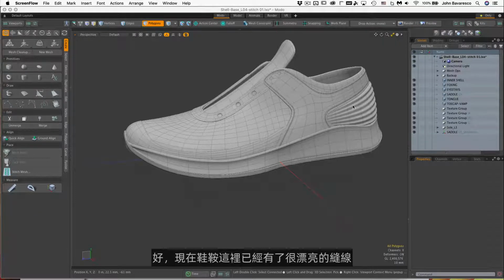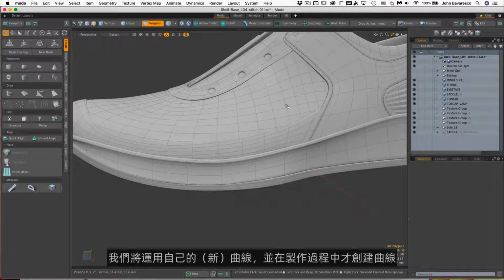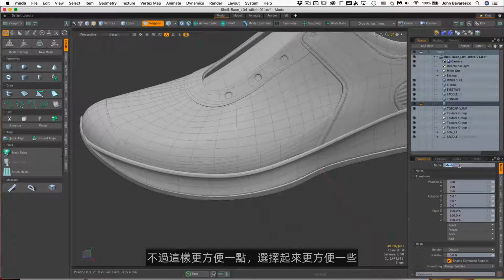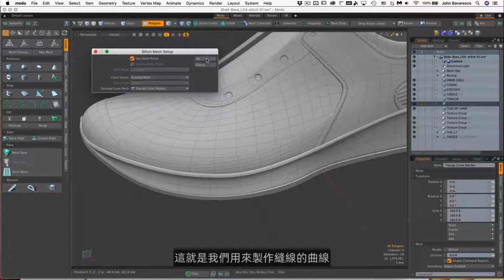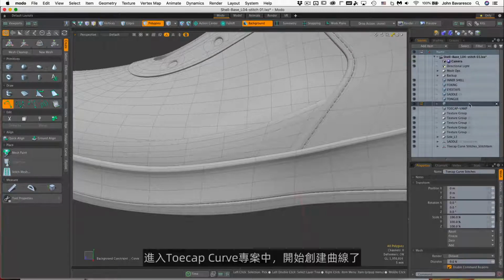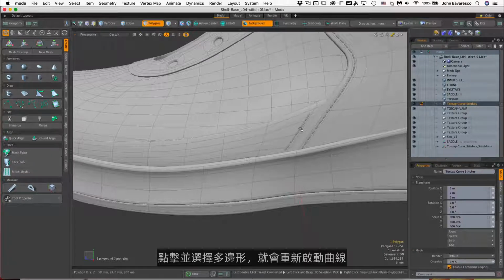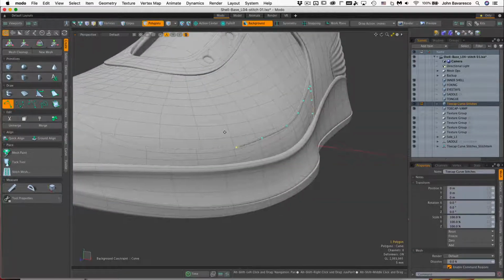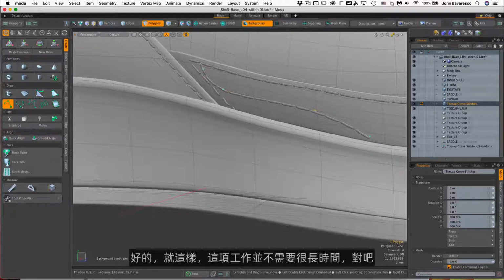Modo鞋類設計 第4課： 6.鞋頭縫線 | 中文教程